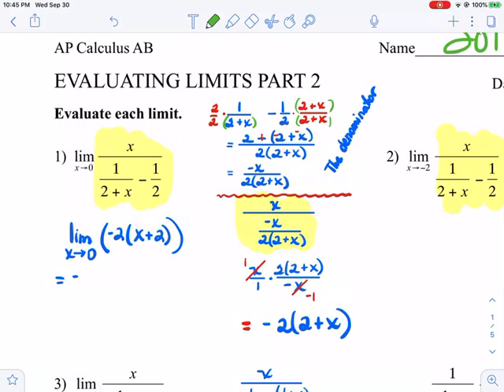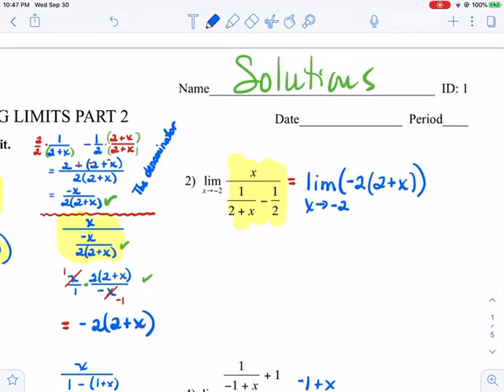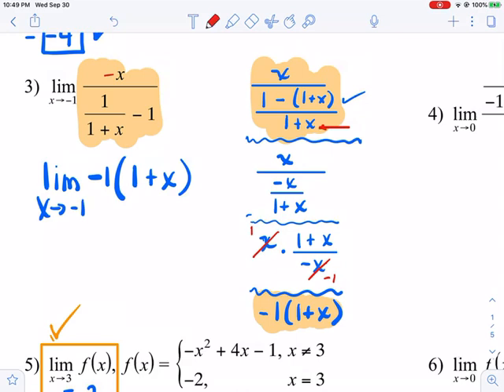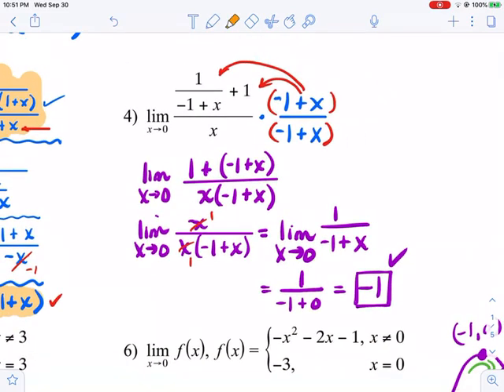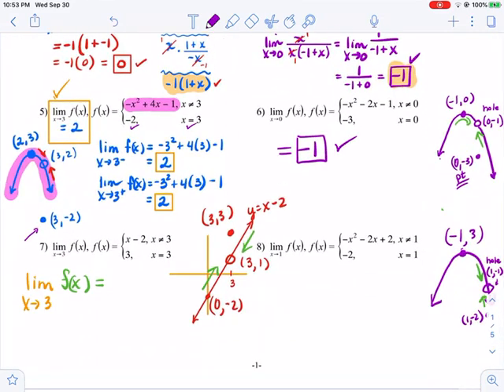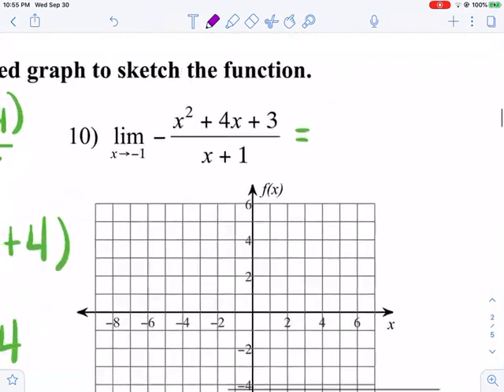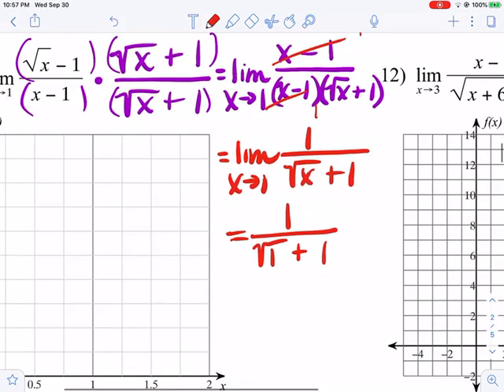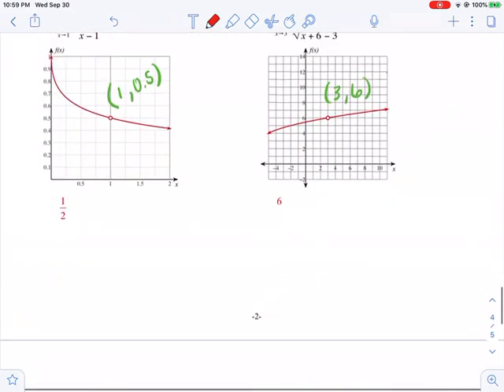Evaluating Limits Part 2 HW (complexfractions/piecewise)